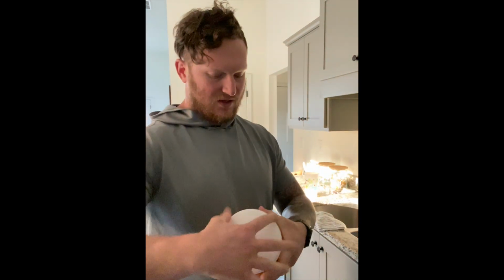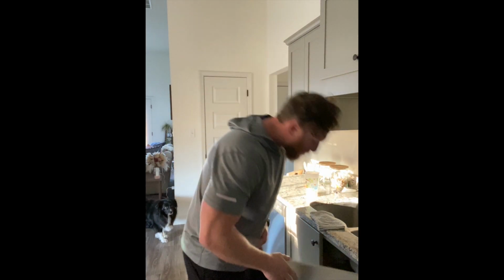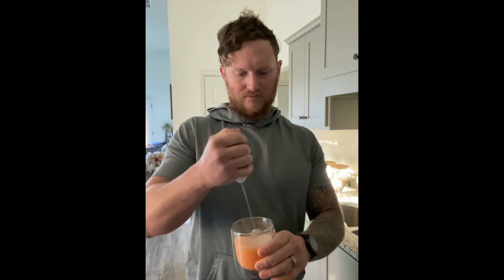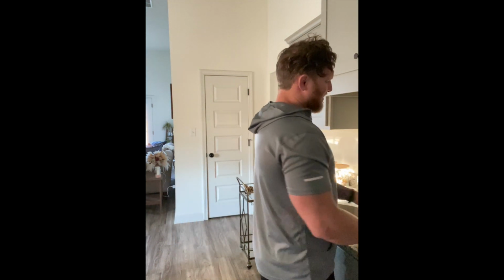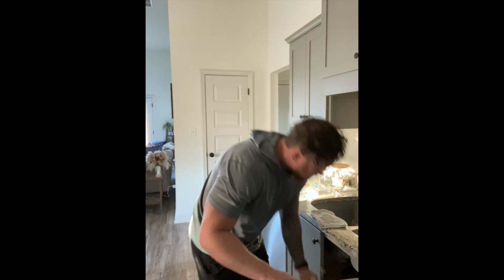Chest and Triceps Destruction!!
Today was hypertrophy-focused minus the smith machine approach. 4 sets of 8-12 reps as always. We completed 5 exercises in all. 2 for the chest and 3 for the triceps. This is apparently my 5th workout this week. But that's just more work that's been in!